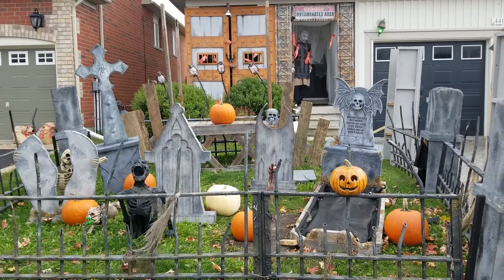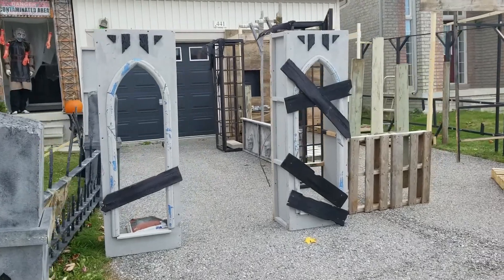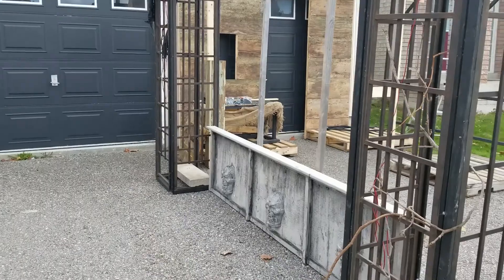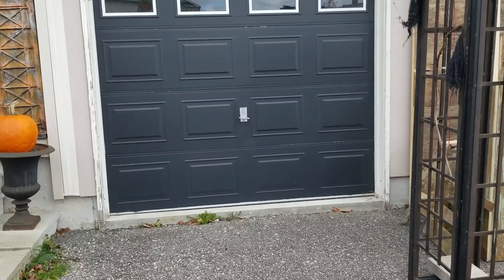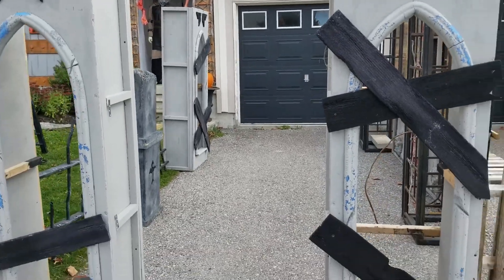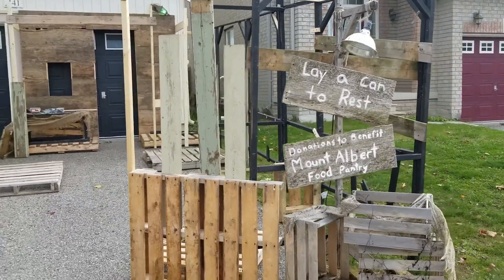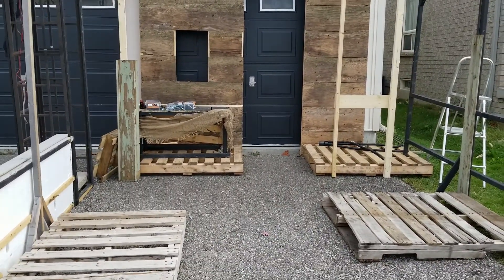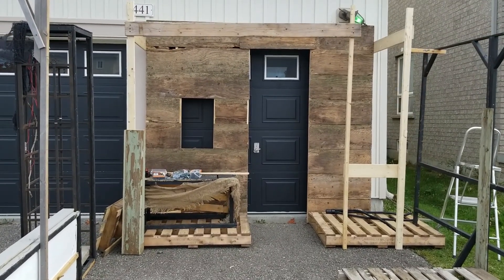2019 Halloween Haunt Build - Driveway | Update #4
I started framing out the driveway. I'm going to have two different sections to the haunt this year. One side will focus more on a castle theme and the other side will focus on a creep cabin theme.

Mount Albert Haunt is a combination yard display/garage haunt located in Mount Albert Ontario.